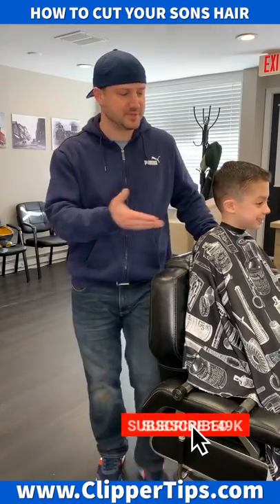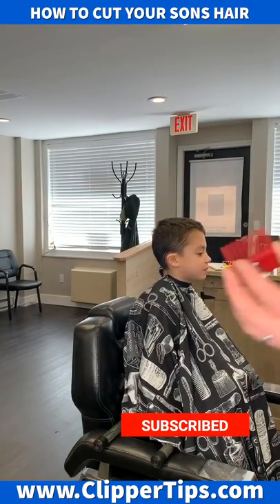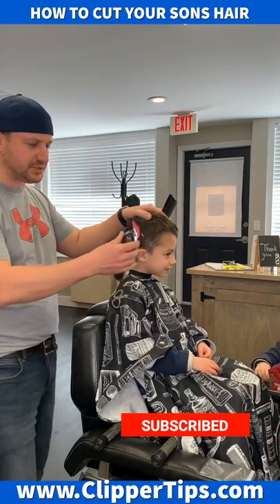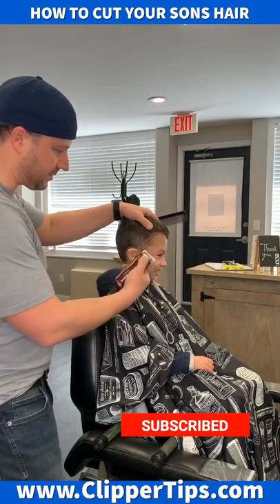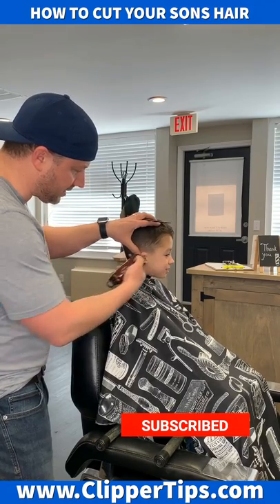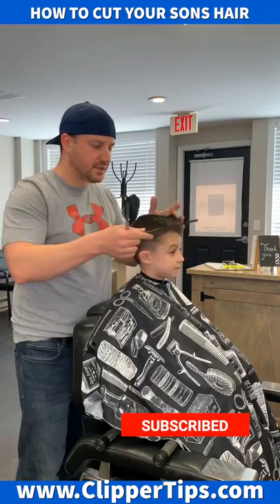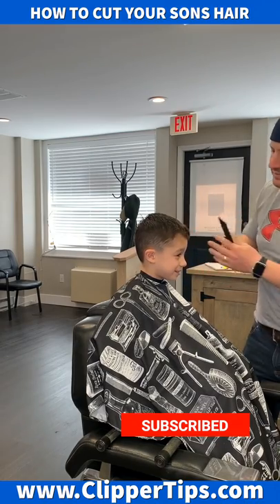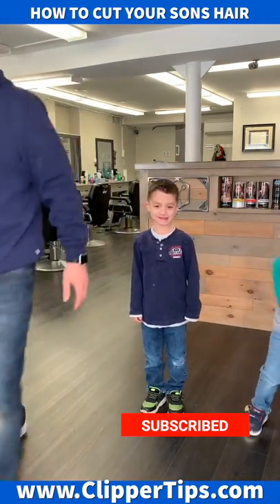How to cut your son's hair yourself. DIY haircut.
Is your barber shop closed? Cut your sons hair yourself with this video and some tools from amazon or walmart.